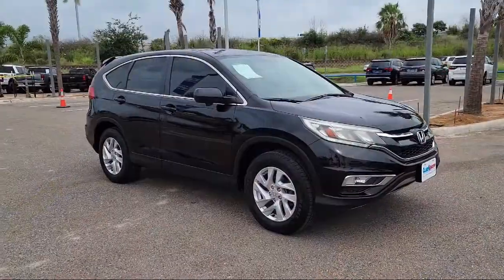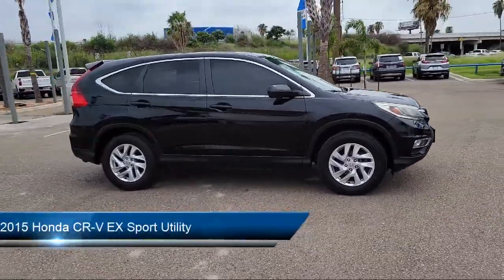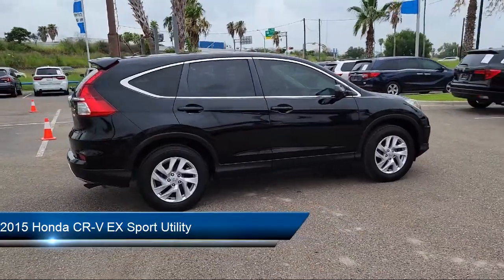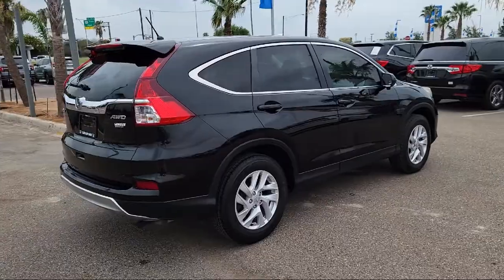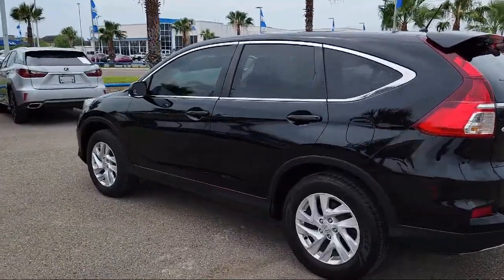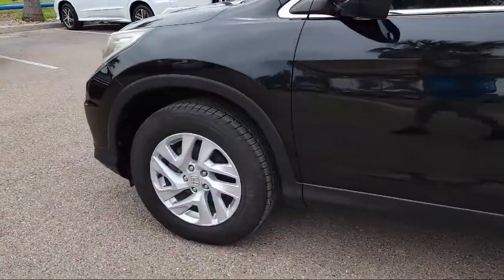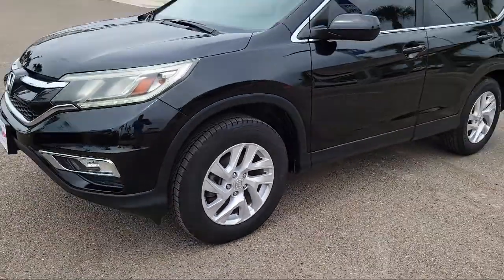2015 Honda CR-V EX Sport Utility McAllen Mission Edinburgh Weslaco Pharr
2015 Honda CR-V EX Sport Utility Stock Number: 45747A Vin:2HKRM4H50FH624024.